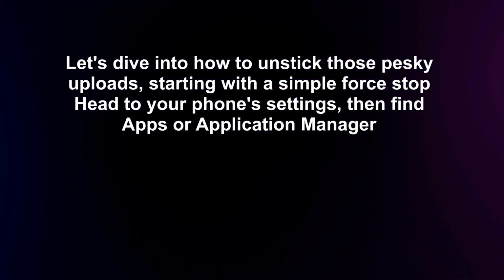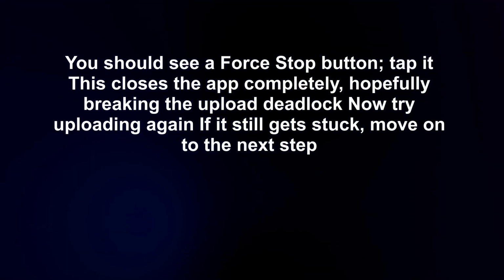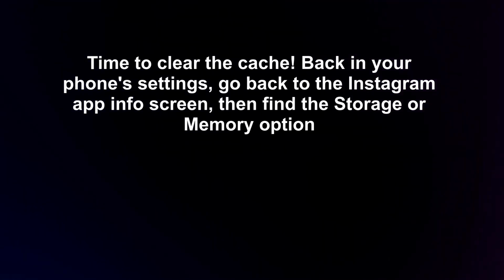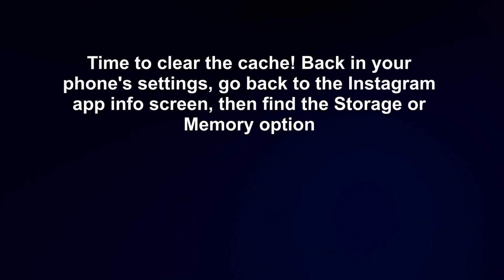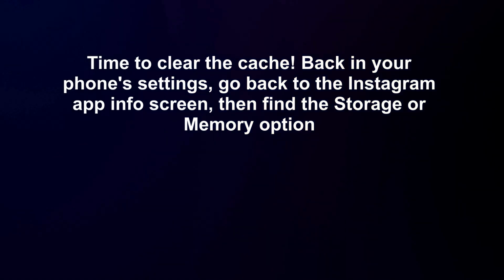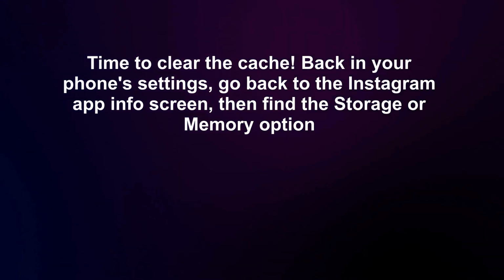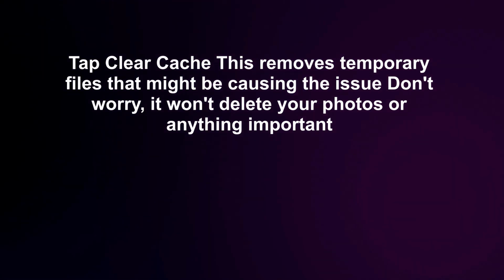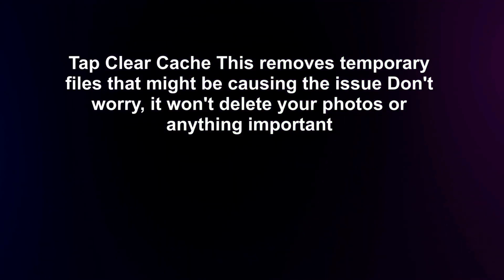How To Cancel Stuck Upload On Instagram - UPDATED!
How To Cancel Stuck Upload On Instagram offers step-by-step solutions for resolving the frustrating issue of uploads getting stuck on Instagram. The guide covers methods such as force-stopping the app, clearing the cache, checking your internet connection, and even reinstalling the app. You’ll learn how to troubleshoot and get your posts back on track.

00:00 Intro
00:11 Force Stop Instagram
00:28 Clear Instagram Cache
00:39 Check Your Internet Connection
00:45 Reinstall Instagram